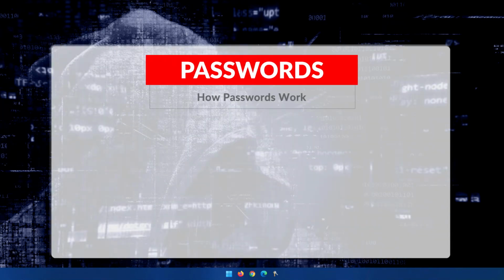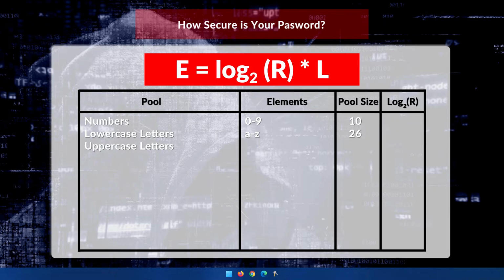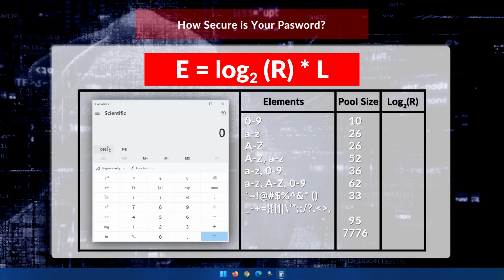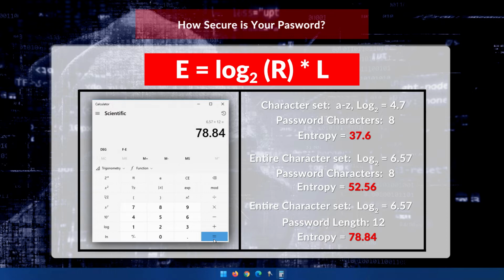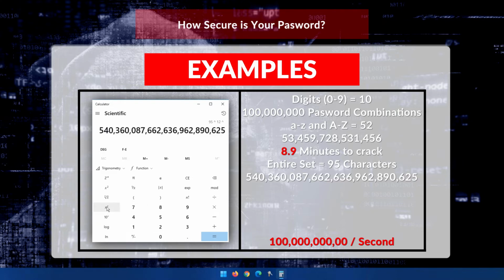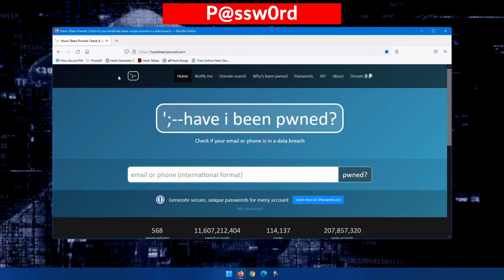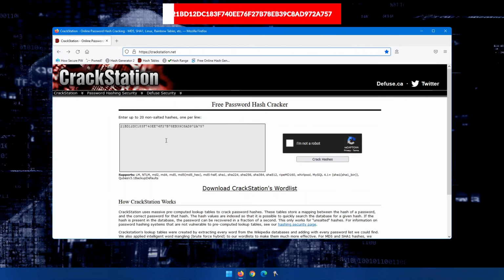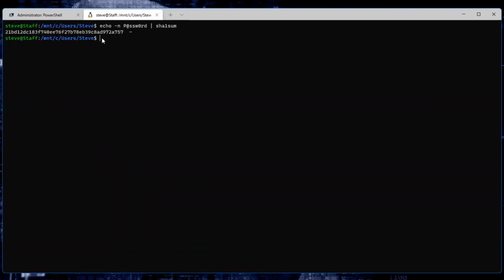How Secure is your Password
This video is part 2 of a 6 part series dealing with passwords.  In the first we looked at how passwords work and how they are saved by web sites.  In this second part, we will investigate your passwords to see how secure they actually are.

The complete series will cover:
 4. Password Examples
 5. 2 Factor Authentication
 6. Password Managers

By the end of this series you will have the necessary knowledge to choosing secure, safe passwords to protects yourself while using the internet.